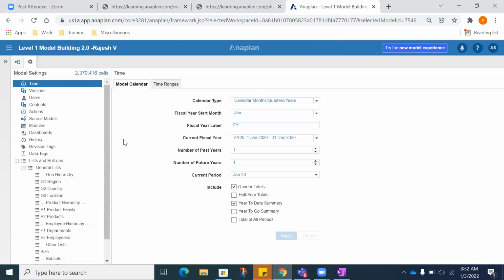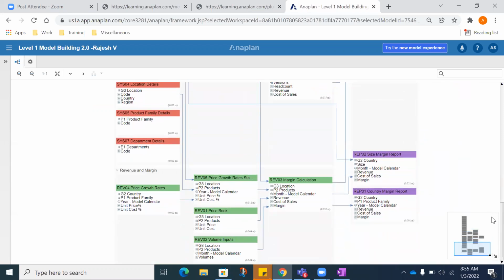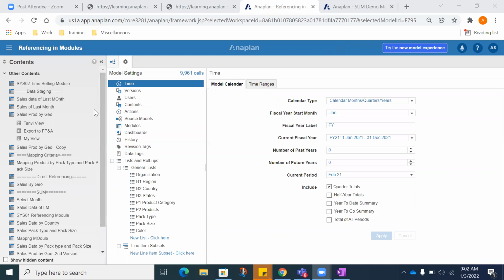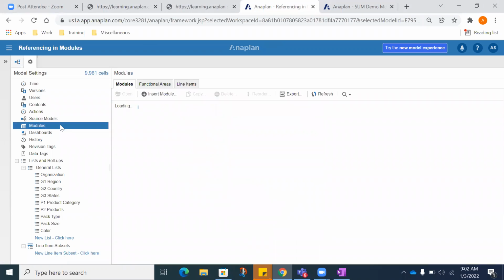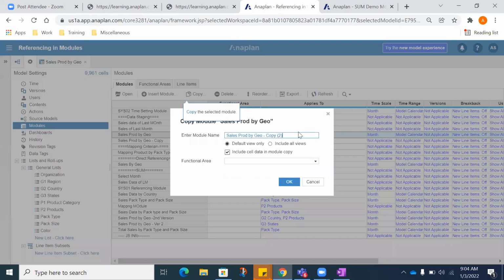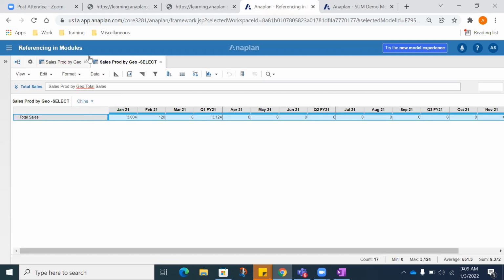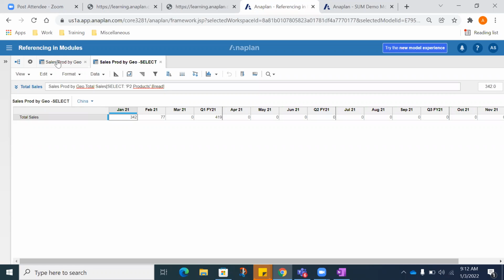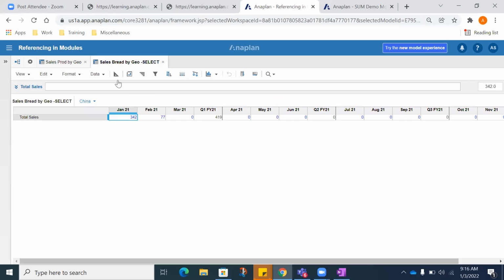L2 9th AP Session23